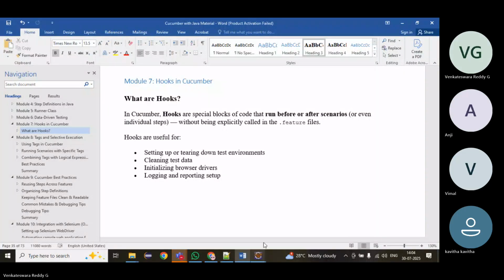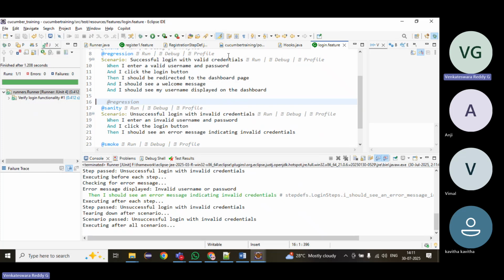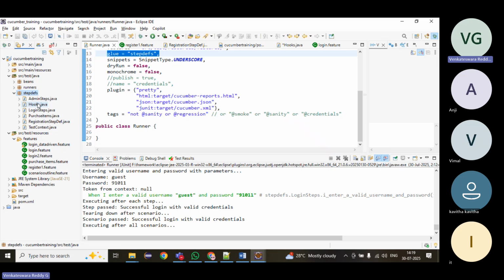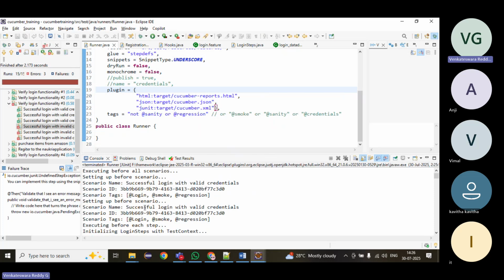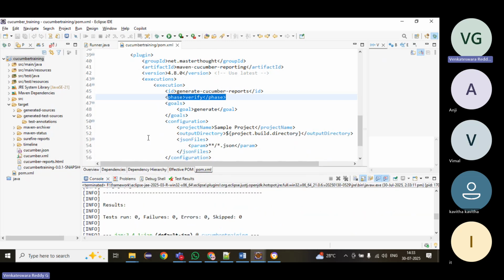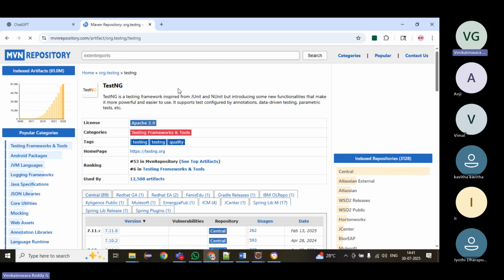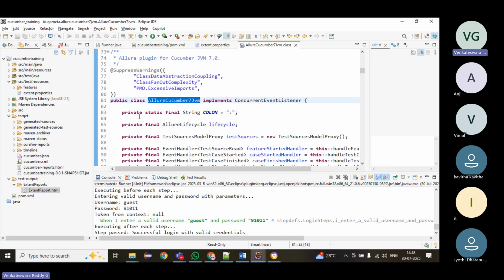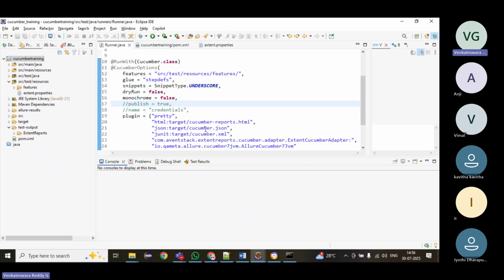Day 6 : Cucumber Hooks, Tags & Reports | Cucumber, Extent & Allure Reports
Confused about Cucumber Hooks, Tags, and Hooked Tags? Want to generate stunning Extent Reports and Allure Reports for your BDD framework? This video is your one-stop guide! 💡

✅ What you'll learn:

Difference between @Before, @After Hooks & Tagged Hooks
Best practices for using Tags & Hooked Tags in Cucumber
How to configure Extent Reports with Cucumber Adapter
Step-by-step Allure Report Setup & Execution
Real-time examples & Live Demo of Reports 📊

🎯 Whether you're preparing for interviews or upgrading your test automation framework, this tutorial has you covered.

🚀 Cucumber with Java – Live Training Sessions 🚀

📢 Our 100% FREE Cucumber Java Training has already started — no hidden charges, no catch!

📅 Started On: 23rd July (Monday to Friday)
🕑 Timing: 2:00 PM to 3:00 PM IST
📍 Mode: Online Live Sessions

💬 If you're interested and haven't joined yet, join our WhatsApp group for daily updates :

Let’s learn, grow, and automate together! 💻✨